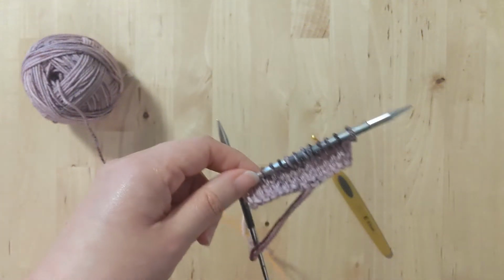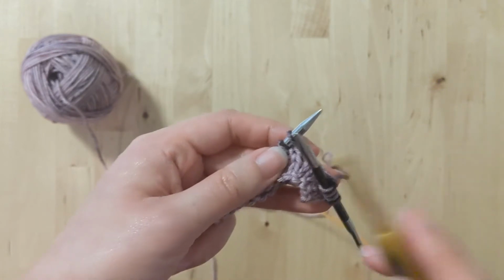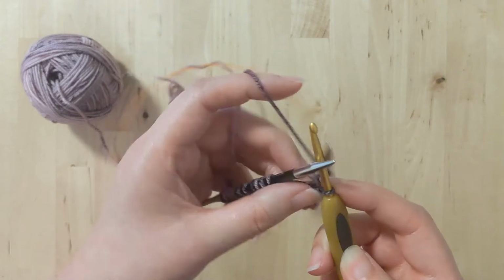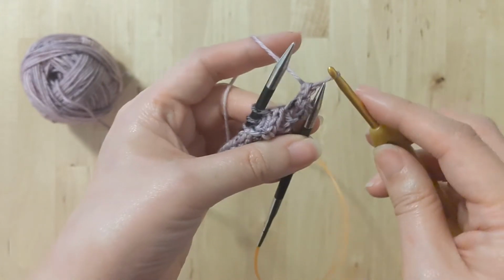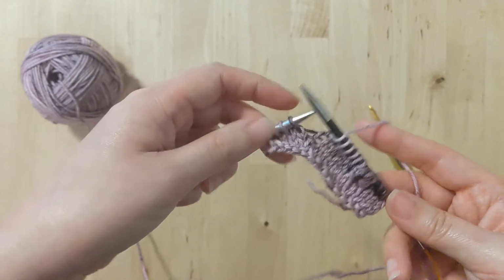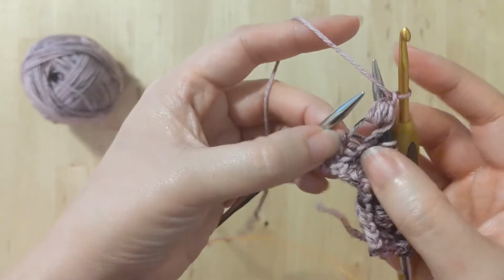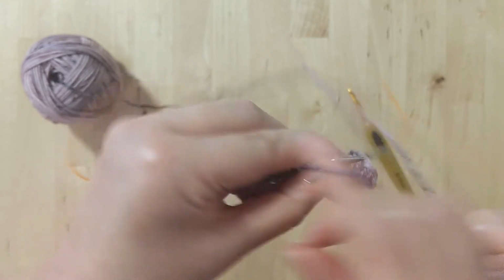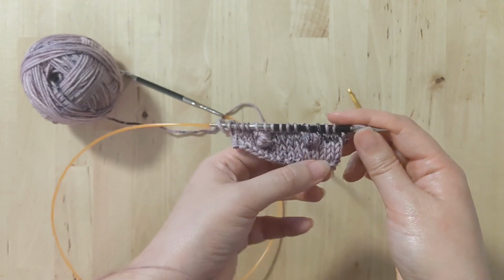Crocheted Bobble in Knitting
How I crochet a bobble in the middle of my knitting. 😊